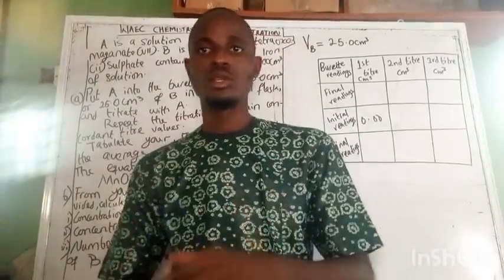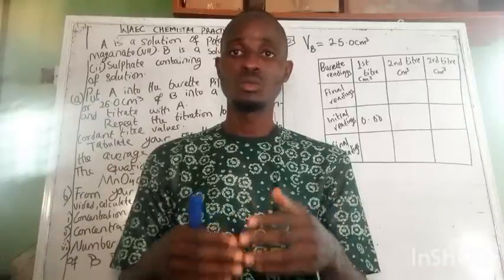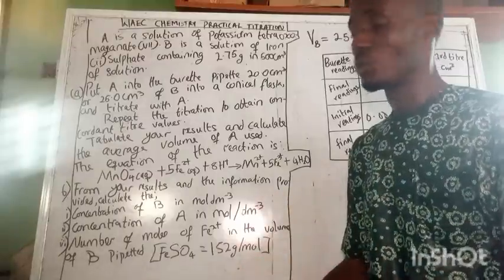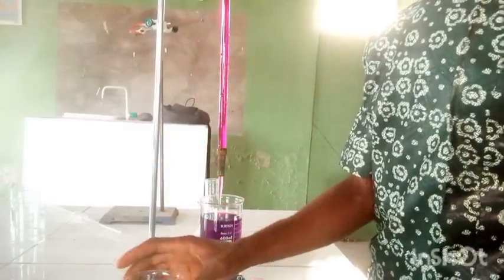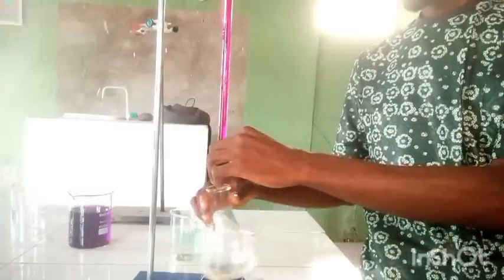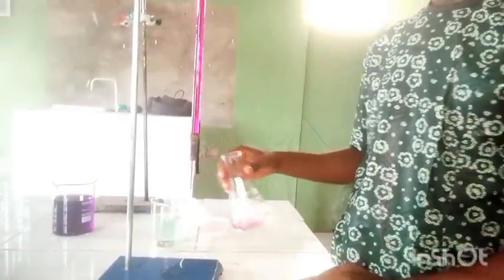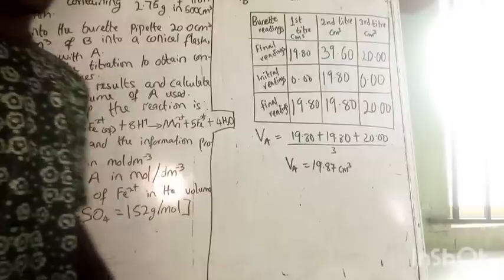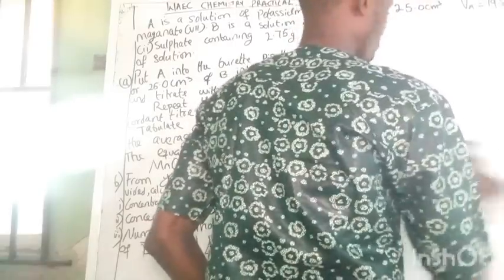WAEC 2024 Chemistry Practical Titration Explained